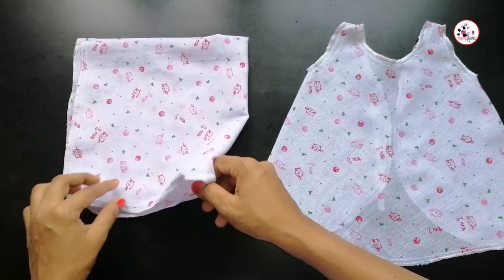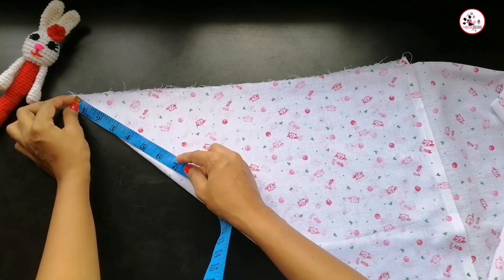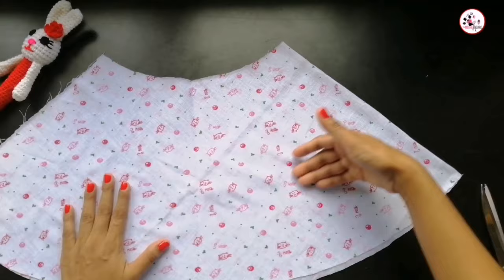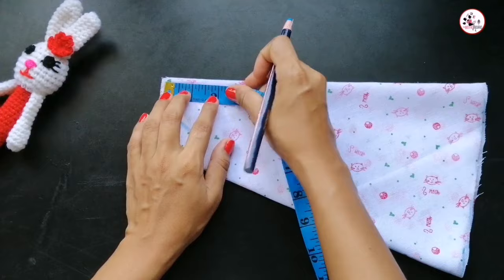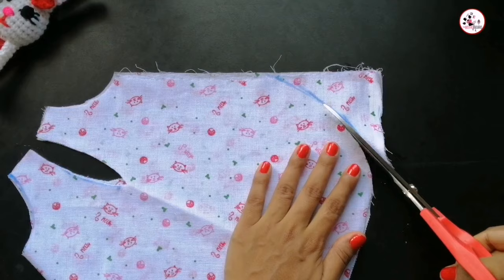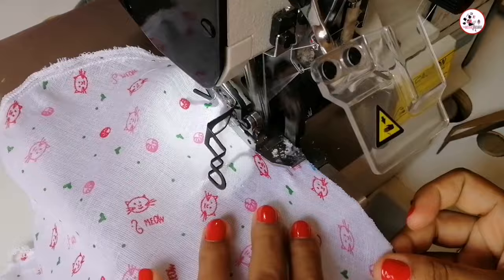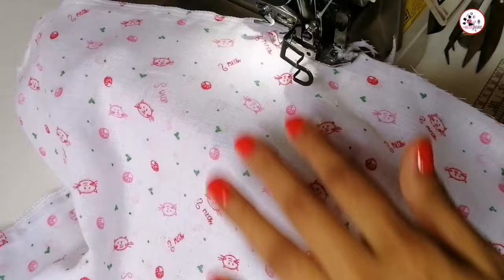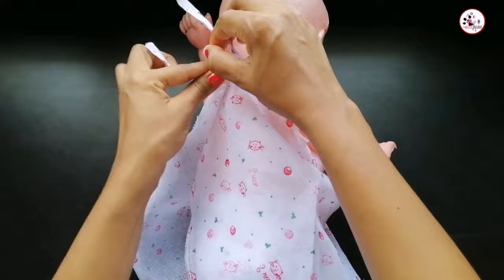මැහුම් පාඩම් සිංහලෙන් | මූලික ළදරු ඇඳුම මහමු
අලුත උපන් බබාට ළදරු ඇඳුම මූට්ටු රහිතව, නැප්කිනයක් සමග මසන ආකාරය

How to cut and sew newborn baby dress with napkin in sinhala